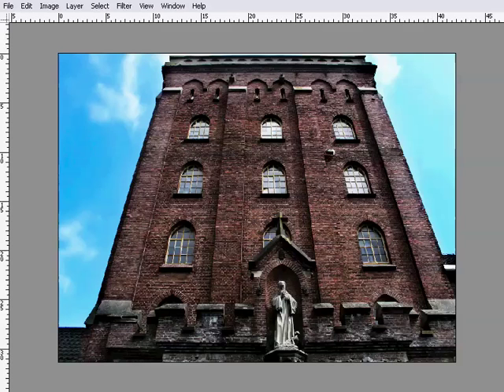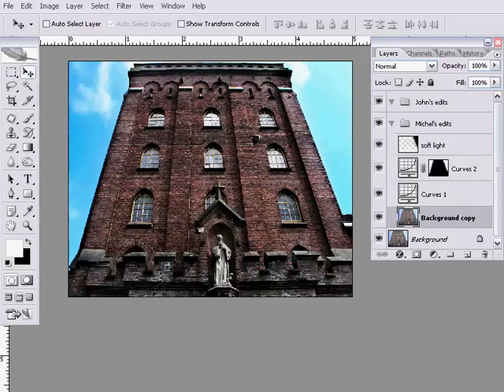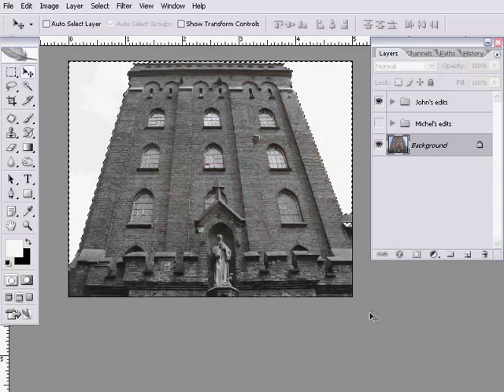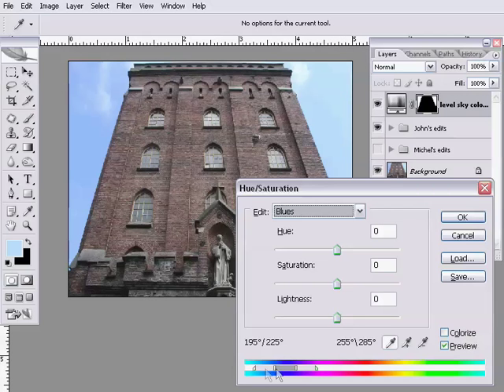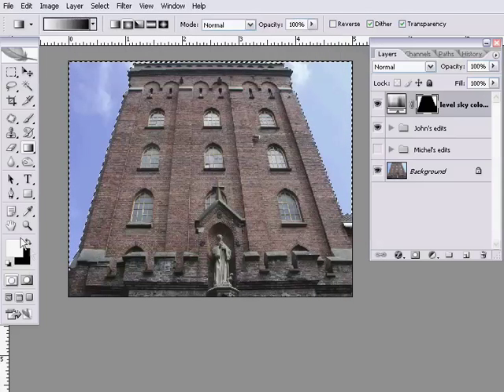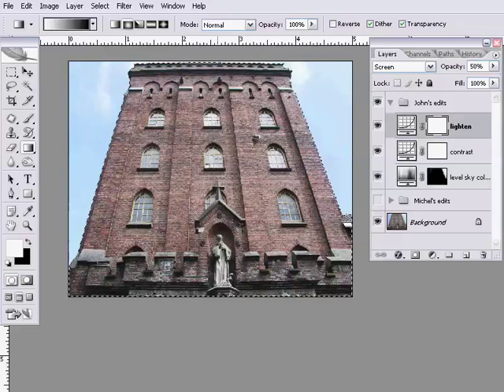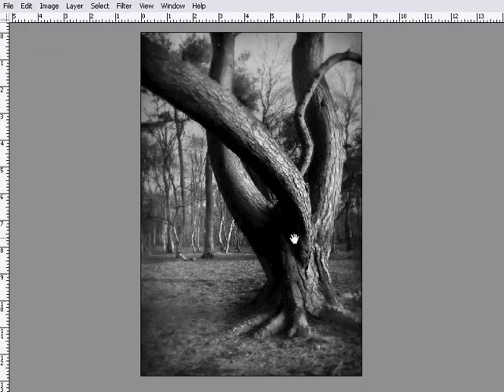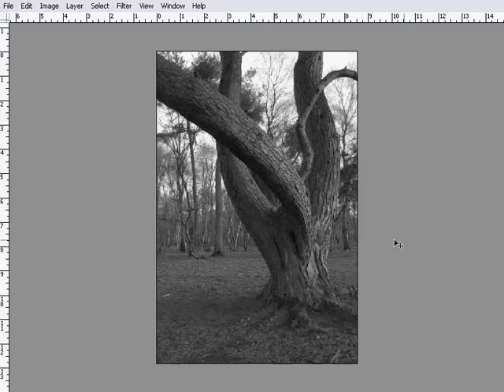Tutorial 7, Chapter 1 - Distorted Tree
This week we start a new tutorial that covers some new techniques. We'll steal a few tricks from the Holga style as well as learning a lot about how to make and save selections. This episode I spend most of my time working on Michel van Helden's image of the Latrappe Kloosterbrouwerij in the Netherlands.